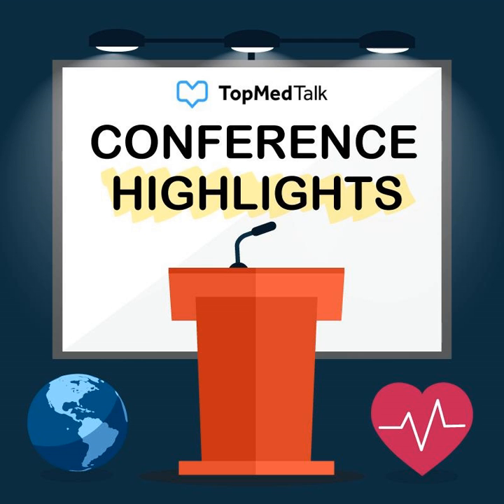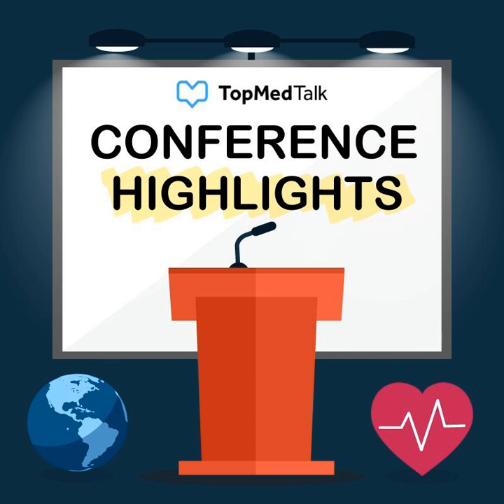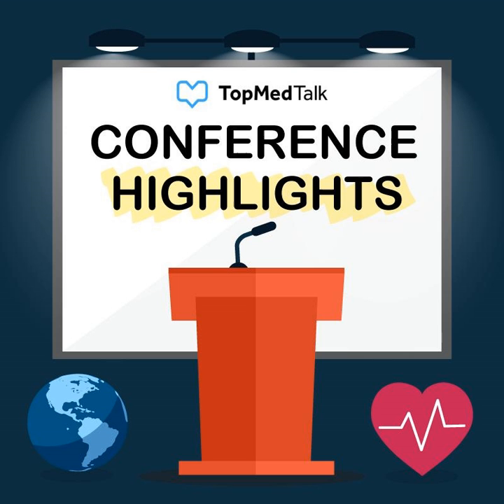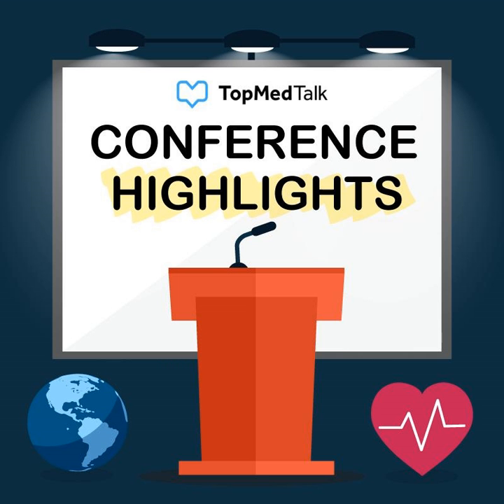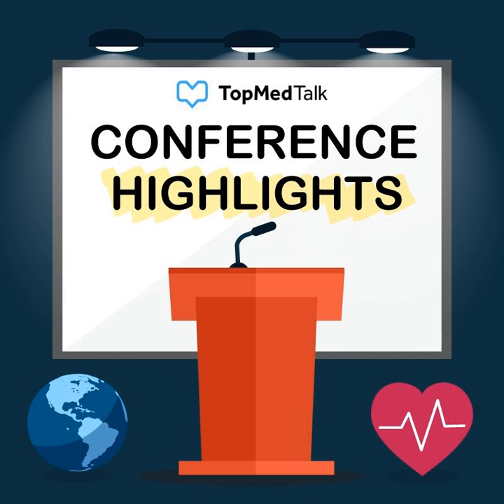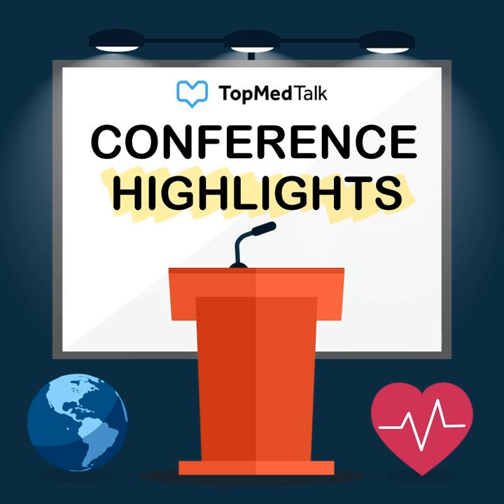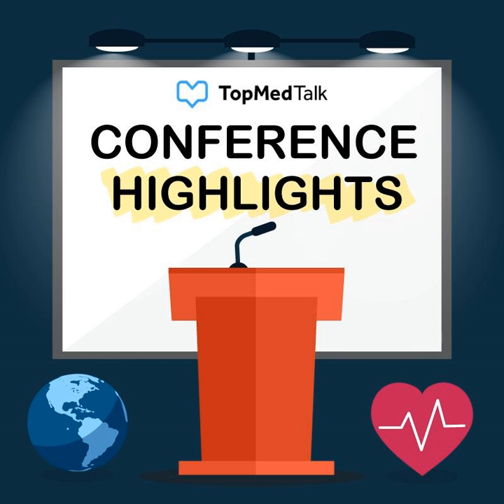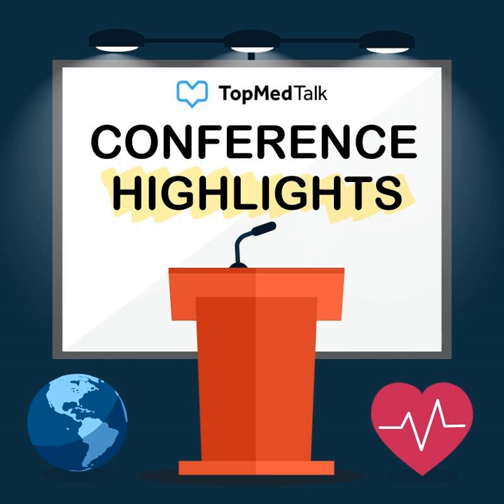EBPOM Highlight 2.22 | Pre-operative Inspiratory Muscle Training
"POETTS 2018 | Pre-operative Inspiratory Muscle Training" - originally streamed live from The Institute of Engineering and Technology (IET) in London during EBPOM 2018

 Hear this excellent talk, for free, on this podcast.

If you'd like to attend an event like this ensure your next click is

 Presented by Denny Levett, Professor in Perioperative Medicine and Critical Care at Southampton University Hospital NHS Foundation trust and Honorary Associate Professor at the University of Southampton.